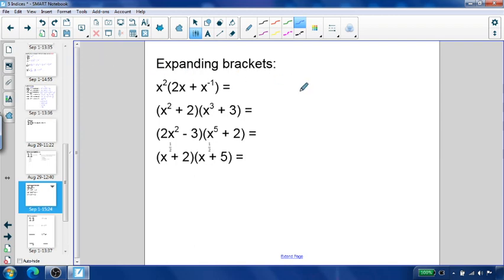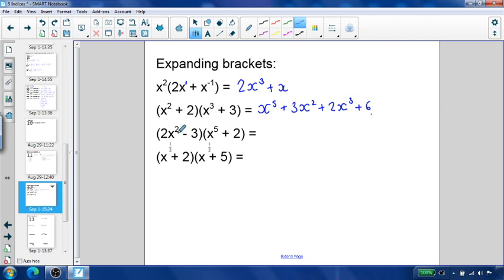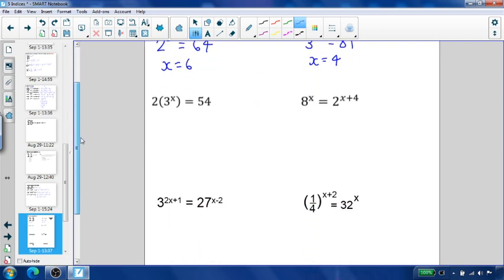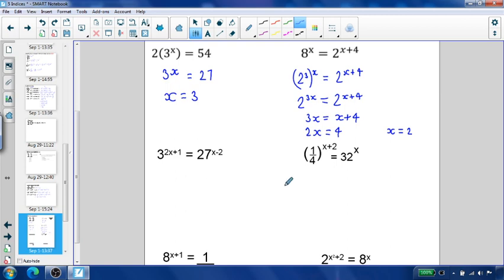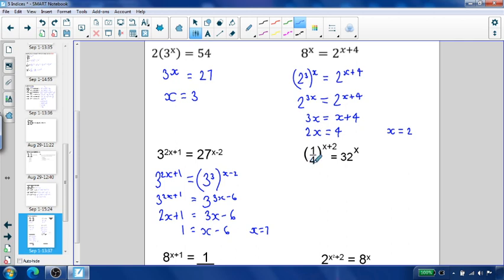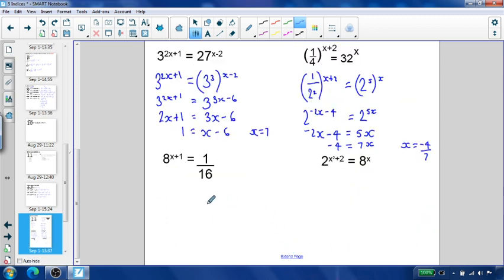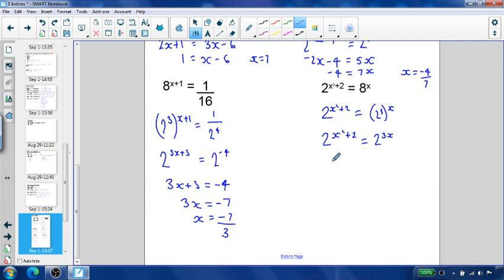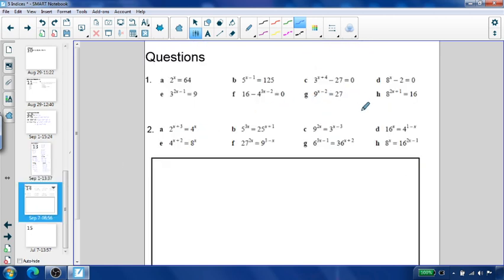Y1 Pure Ch1 - Algebraic Expressions - Part 7 - Indices and Brackets